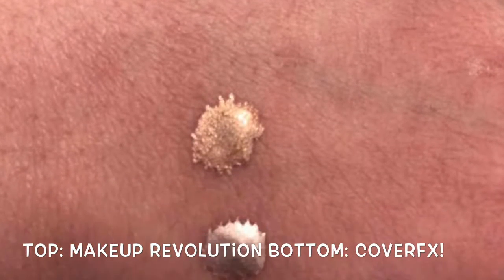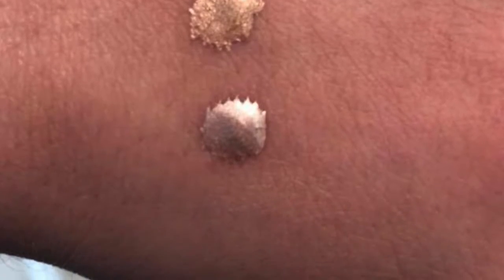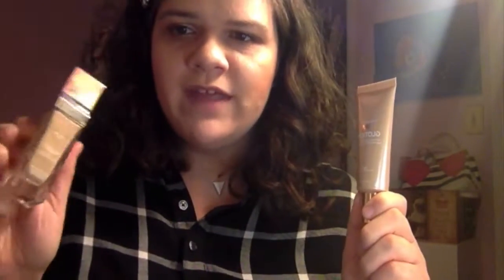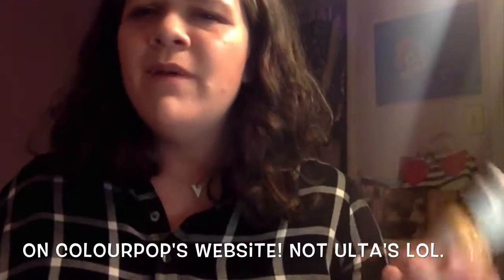Dupe Discoveries! Custom Enhancer Drops, Makeup Revolution, L'oreal and Colourpop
One of my favorite products that I thought could not be duped were the Coverfx Custom Enhancer drops. As it turns out... THEY CAN BE DUPED! So here's where I talk about some similar products, why I like each one and what I would recommend the most!

Having trouble shopping at Forever 21? Here's a blog for that!

What's going on in the world and in my life? Find out here!

Let me know if you want some more drugstore videos or more dupe videos!